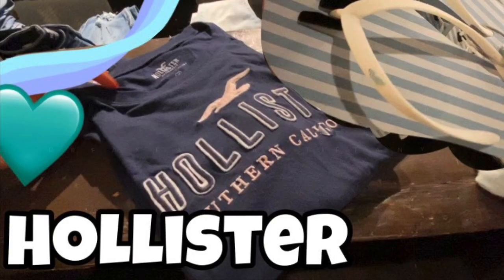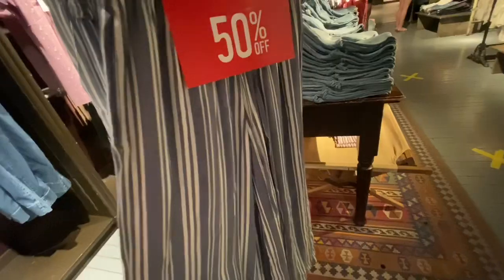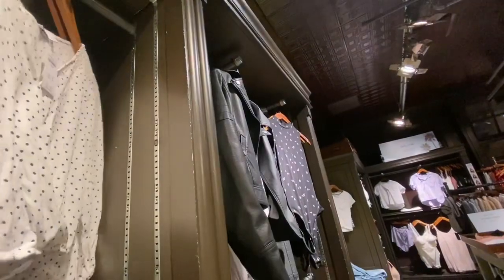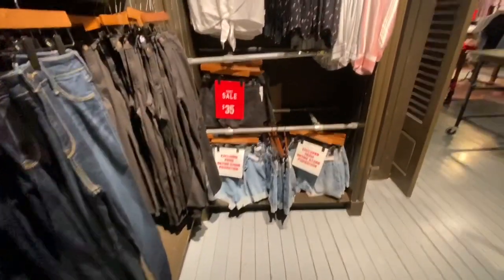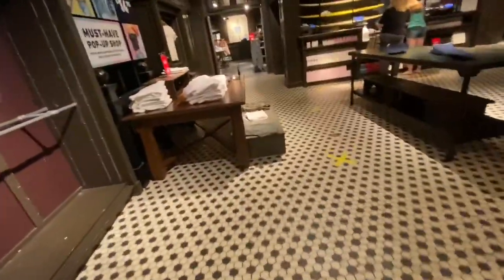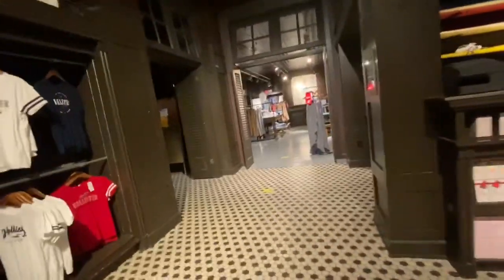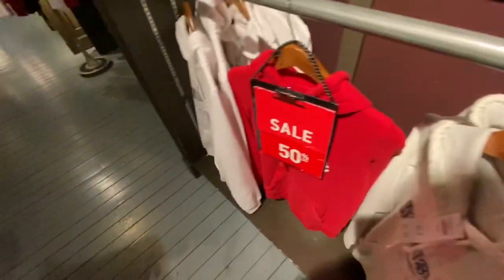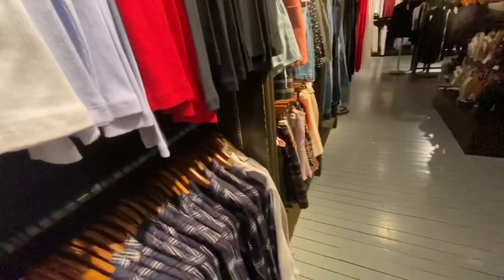Hollister Shopping 2020 Shopping at Hollister for Summer 2020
Hollister shopping 2020-Shopping at Hollister for Summer 2020. My Hollister is open. In this Hollister shopping vlog, I share the new and sale stuff at Hollister. I saw that Hollister was getting some Summer tees in stock. I love the Hollister hoodie it is so cute. I was surprised to see my Hollister so empty. I guess they are trying to sell everything before restocking. I hope my Hollister store is not going out of business. I share the Hollister body care, Hollister clearance, Hollister hoodies, Hollister tees, Hollister jeans and more in this Hollister shop with me. Thanks for shopping with me at Hollister!